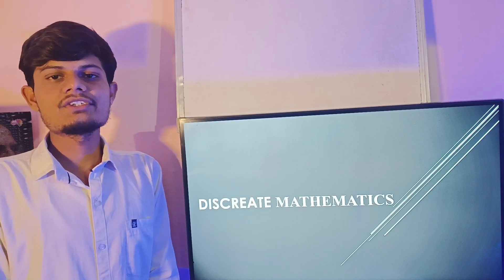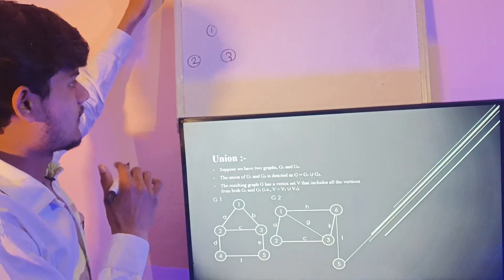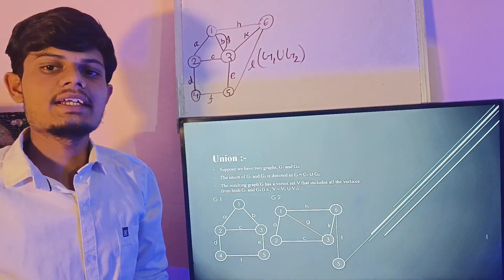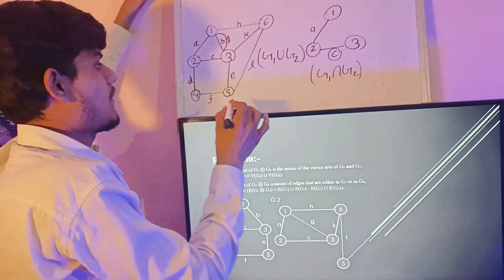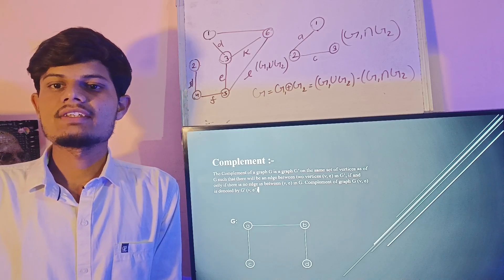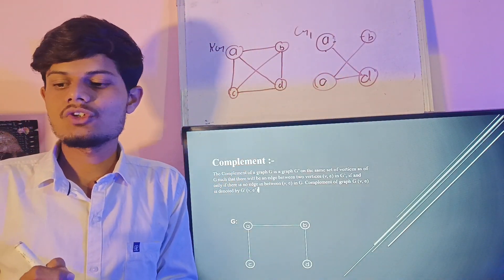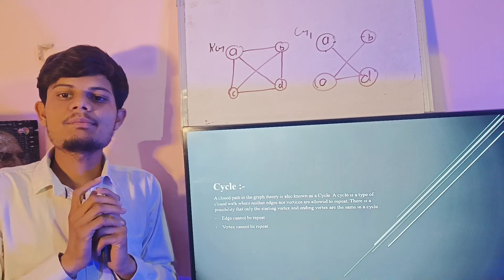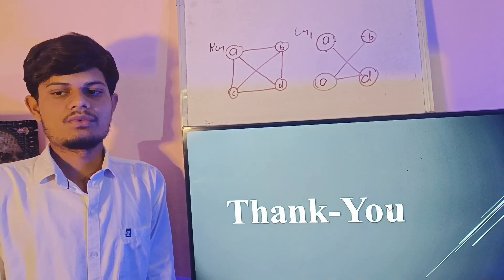Operations of Graph, Paths, Cycles and Connectivity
Welcome to our latest video on Discrete Mathematics, where we delve deep into the fascinating worl